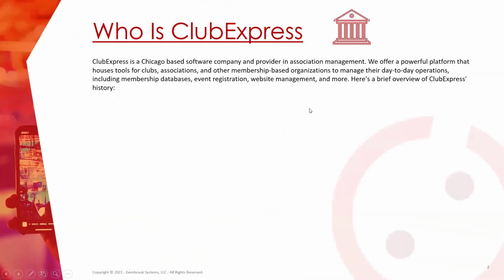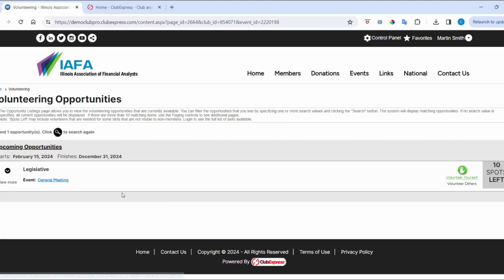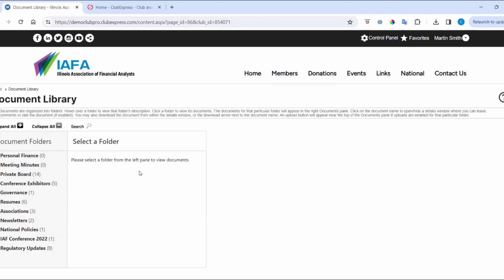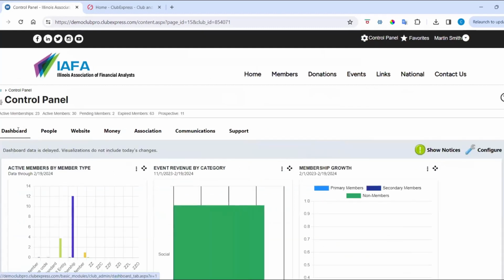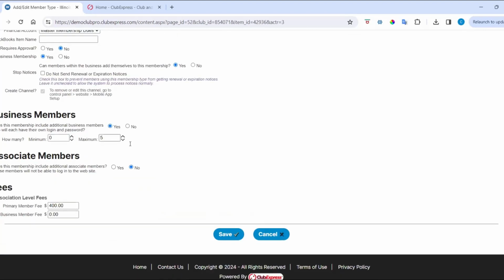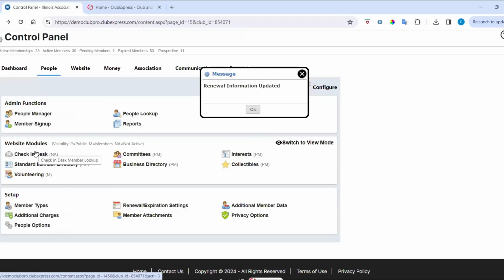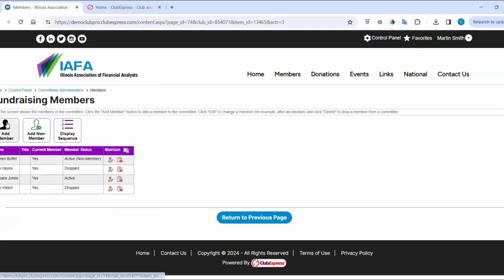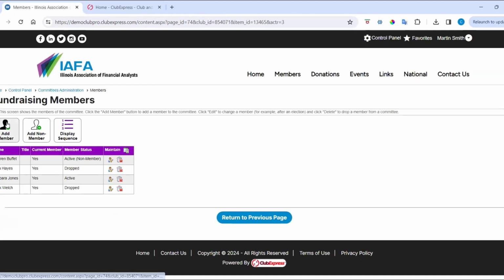ClubExpress - Overview for Political Organizations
Learn how ClubExpress can help your organization run more efficiently and engage your members.